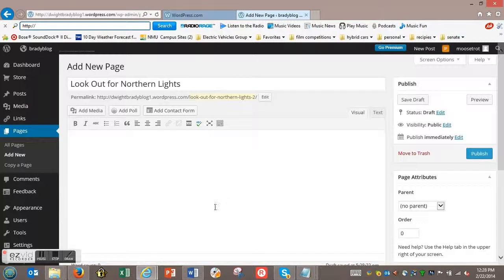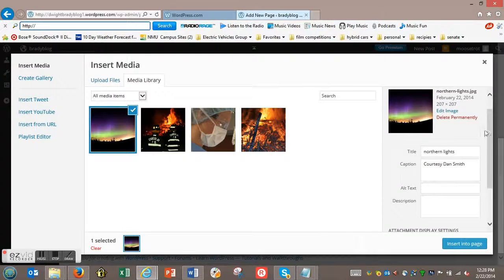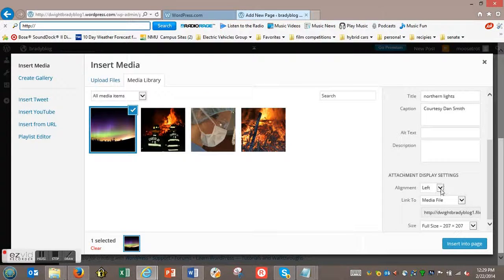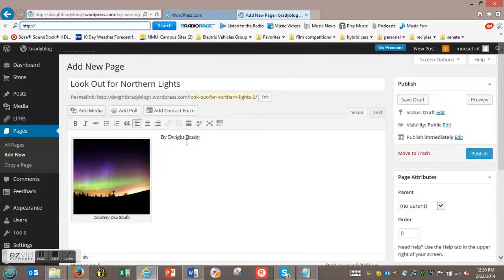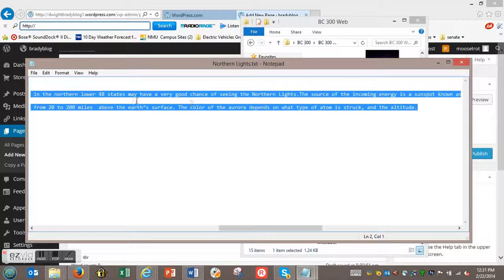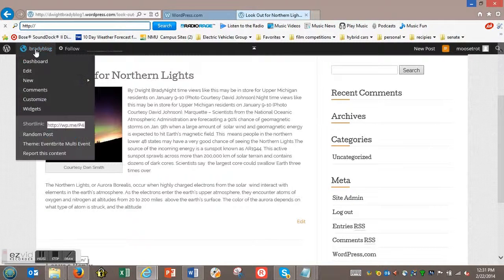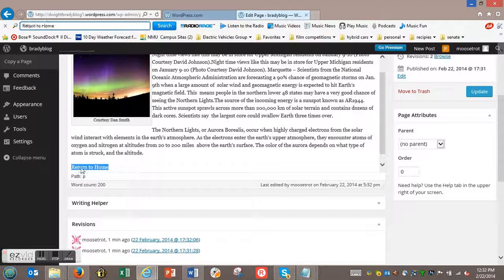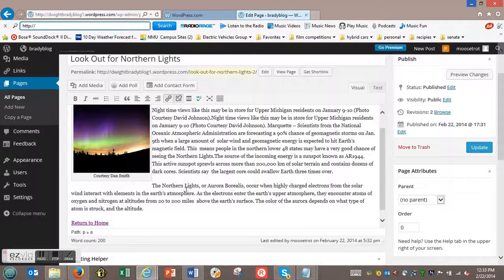Wordpress Tutorial 3